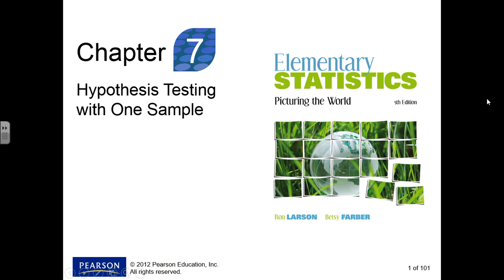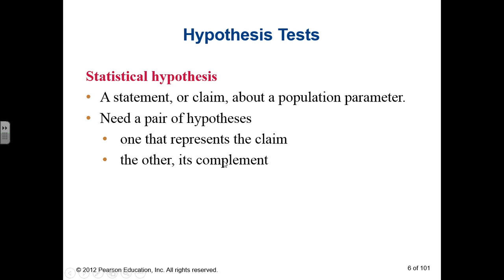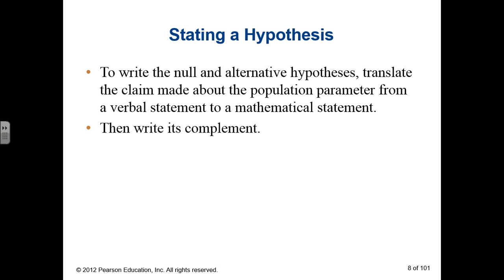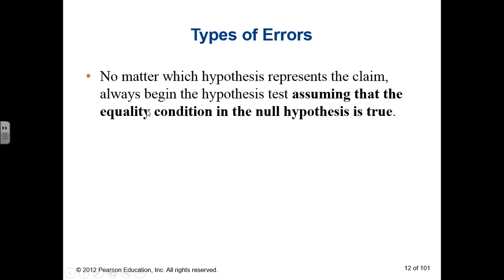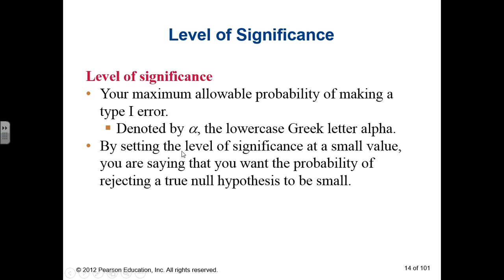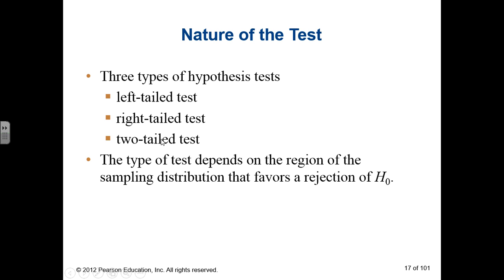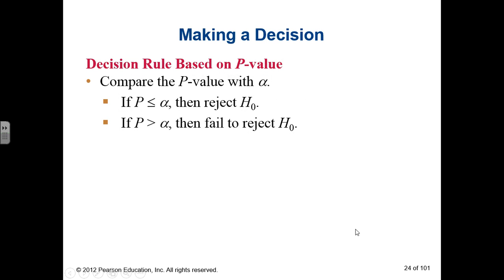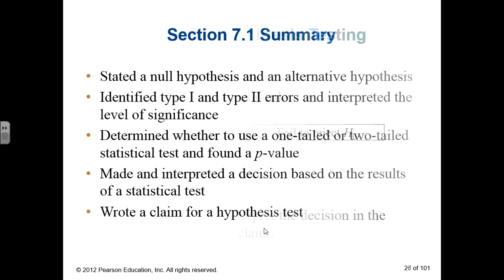MAT 2022 PP71